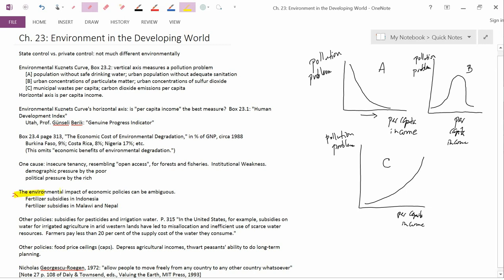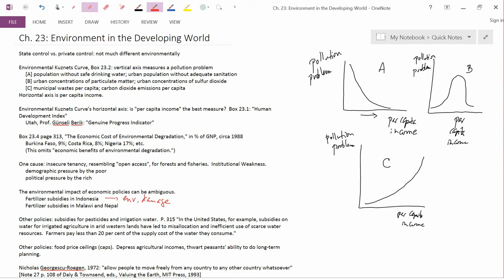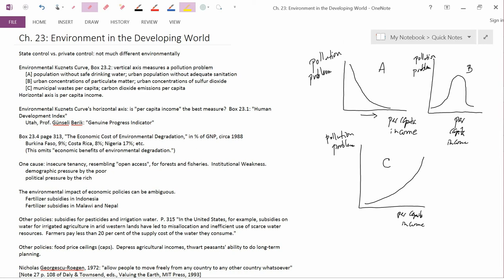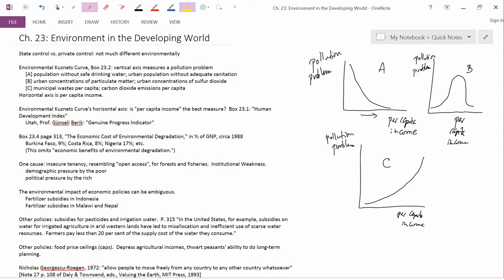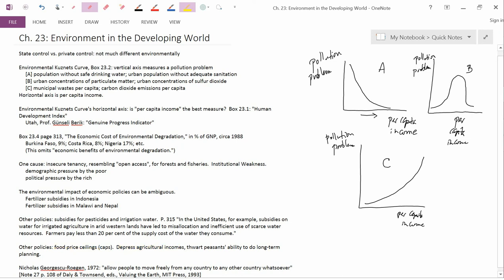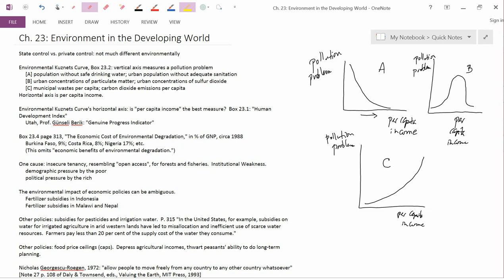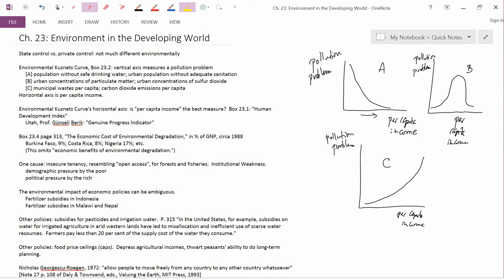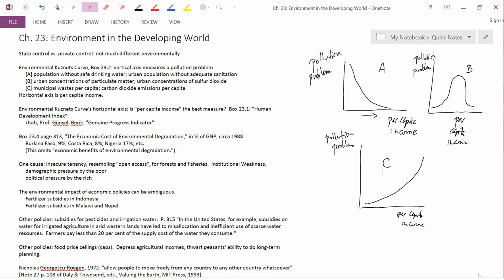Ch23 EnvironmentDevelopingWorld Part2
Ch. 24: Environment and the Developing World, Part 2